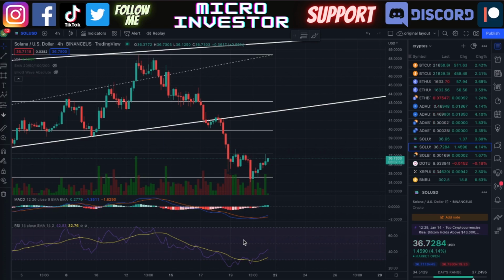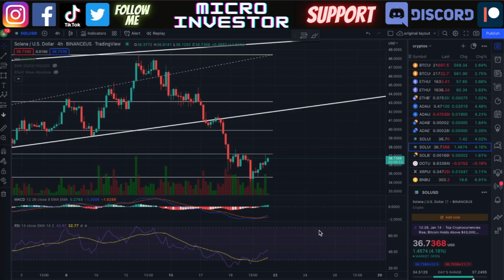SOLANA SOL ANALYSIS - PRICE PREDICTION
Solana is possibly completing a price correction.  In this video, we do a technical analysis as well as a price prediction on where we can see the price of Solana going in the short term.  Today we're also seeing the rest of crypto up.

This content is all about Investing, finance, cryptocurrencies, stocks, bitcoin, altcoins, and money.

Live updates of buys and sells of stocks and crypto